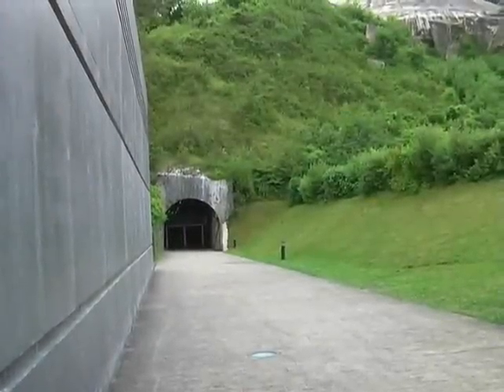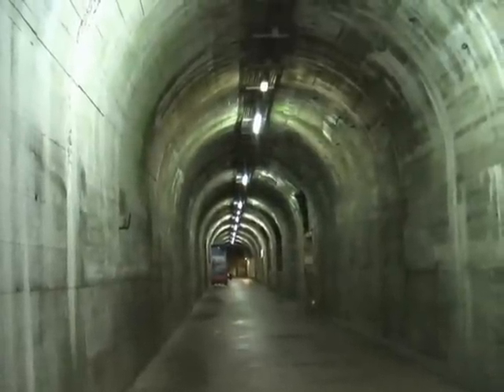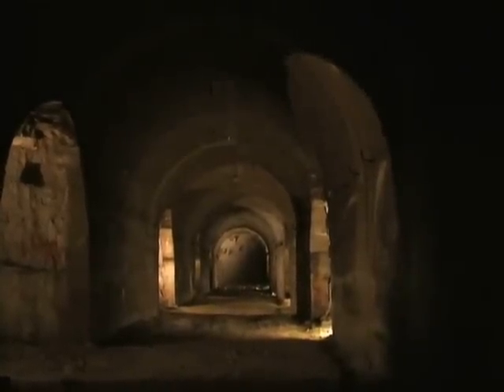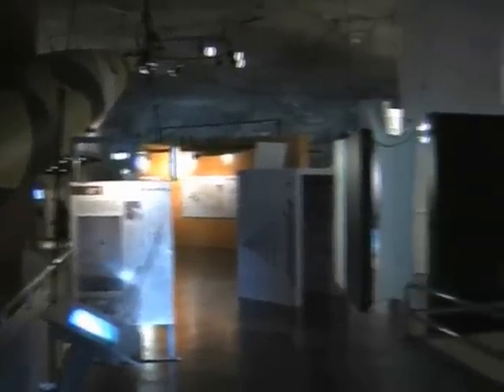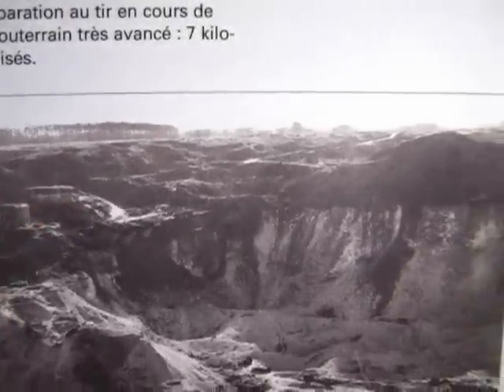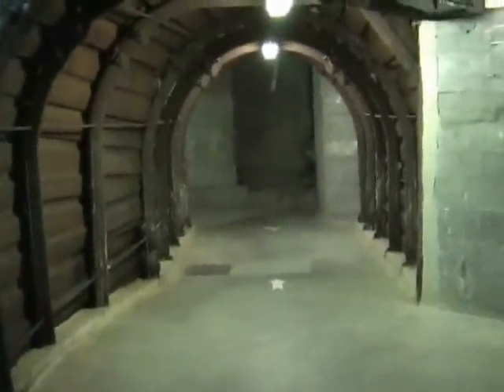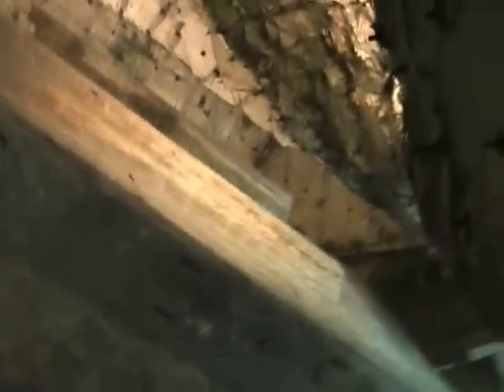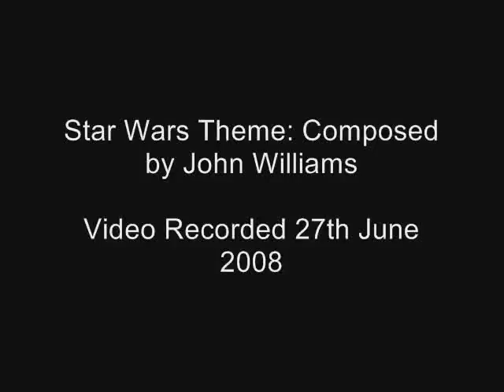La Coupole (The Cupola) V2 Bunker, Wizernes, France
Slightly more adventurous video here (and a bit of fun) starting with the greatest theme tune in Hollywood history (deleted by YouTube due to infrigement but you can guess what it is. Its all downhill after that...

The La Coupole V2 rocket site was designed to launch 5-60 V2 rockets on London every day.

Concentrated and never ending Allied bombing in the summer of 1944 forced the Germans to abandon the site and never launch a single rocket.

After the introduction, a few clips of V2's being launched is shown.  The video then moves to the entrance door to the museum, formally a railway line into the rock face.

Why the Star Wars theme?  The V2 was the first intercontinental missile and led eventually to the Apollo mission to the Moon in the 1960's.  Plus the 'Sonderbauten' chimes with the whole Death Star concept.